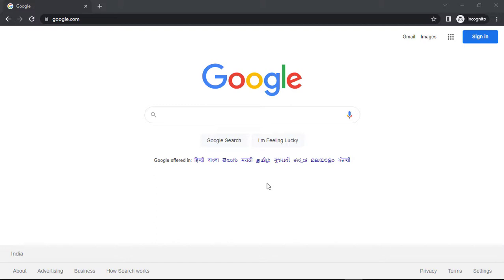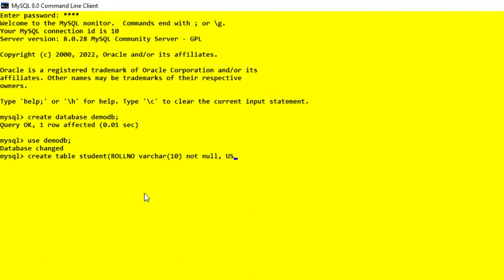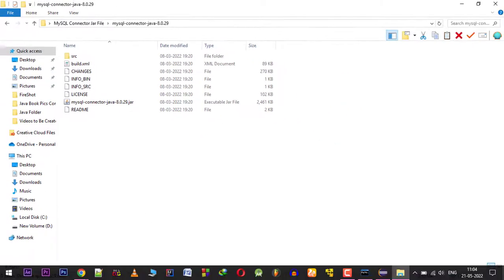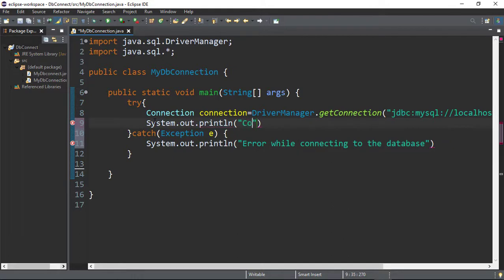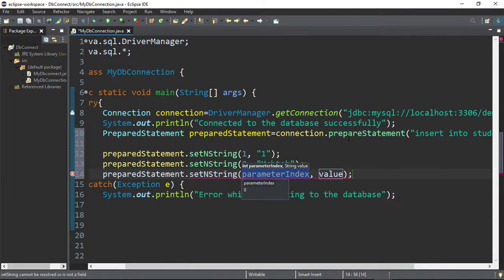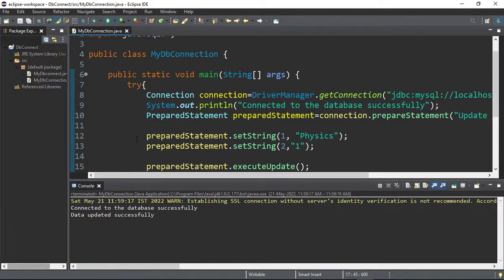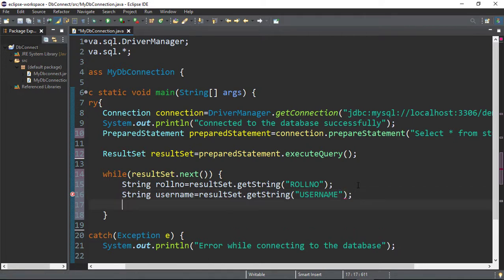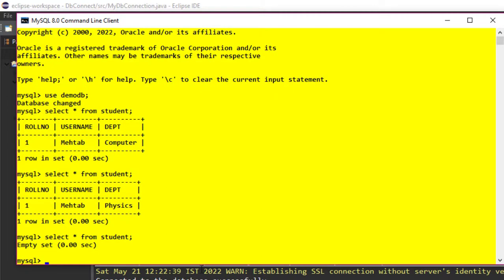How to Connect MySQL Database in Java Using Eclipse IDE | Insert | Update | Delete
In this video, I will teach you how to connect MySQL Database in Java using the Eclipse IDE. After watching this video, and if you follow the tutorial correctly, you will be able to connect your Java program to the MySQL Database using Eclipse quite easily.

Prerequisite
Java Development Kit
Eclipse IDE
MySQL Command line client

Steps
1. Downloading and Installing Eclipse IDE
2. Creating a Database and Table in MySQL
3. Creating a Java Project in Eclipse
4. Adding MySQL Connector Jar File in Eclipse
5. Connecting Java Program with MySQL Database
6. Inserting data into the MySQL Database using Java
7. Updating data in the MySQL Database using Java
8. Retrieving data from MySQL Database to Java
9. Deleting Data from MySQL Database using Java Program